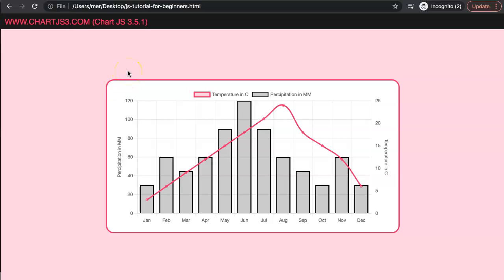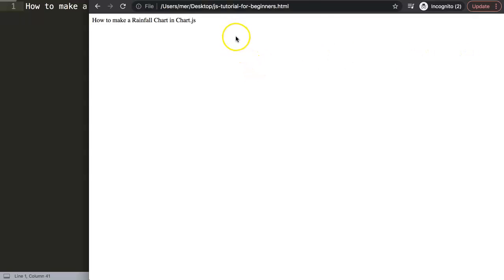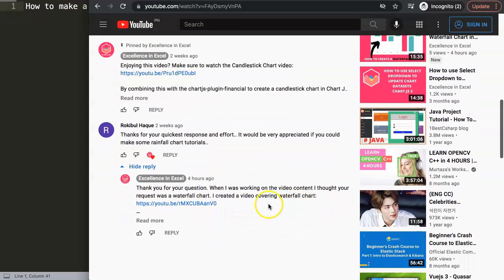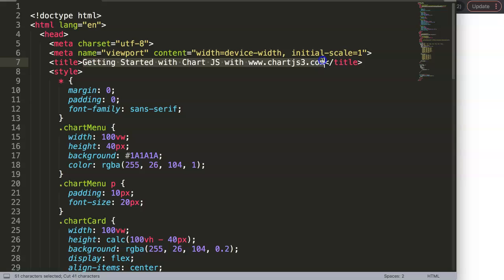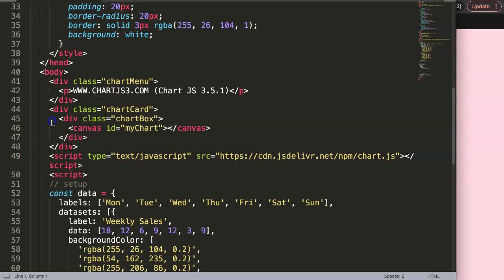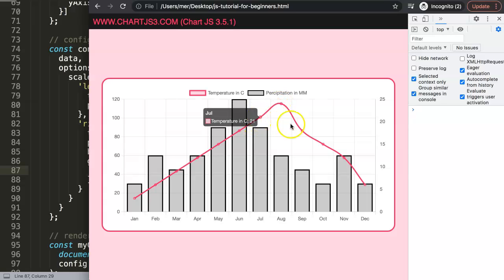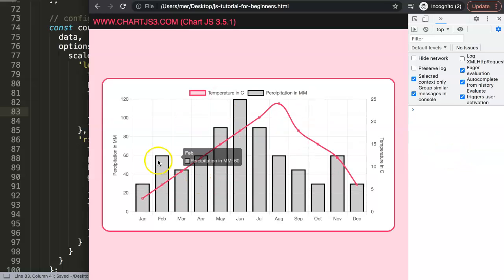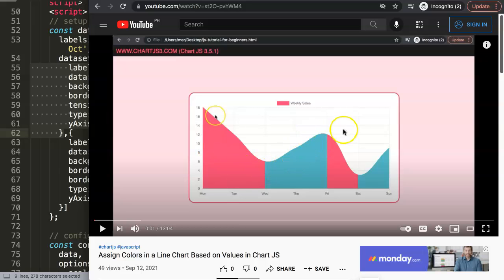How to make a Rainfall Chart in Chart.js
In this video we will create a rainfall chart in Chart.js. A rainfall chart is a chart that registers the average temperature in C and amount of rain or percipitation in MM.

To create a rainfall chart we need to build two parts of a chart. First of all we need to create a combo bar line chart. As the chart is a combination of a bar chart which is records the rain and a line chart to display the temperature value.

Secondly we need to work with two y-axis. As the values from both the temperature and percipitation varies. This chart requires a combination of these two advance options which is a great challenge and learning experience.

This is a great topic to explore!

This is part of the Chartjs Viewers Question series. Where we answer viewer questions. This question was asked by one of our viewers. This question was asked by Rokibul Haque. A special thank you for asking this question. You can find the question here asked on this video

▬ Materials/References  ▬▬▬▬▬▬▬▬▬▬

Chart JS Dashboard Series:
👍 Most Liked Video Series:

▬ About Us  ▬▬▬▬▬▬▬▬▬▬▬▬